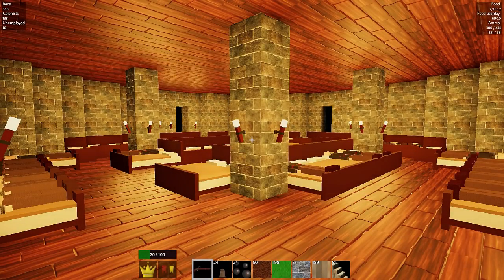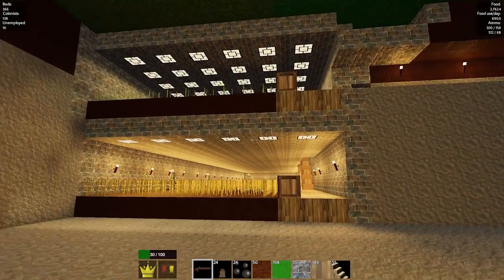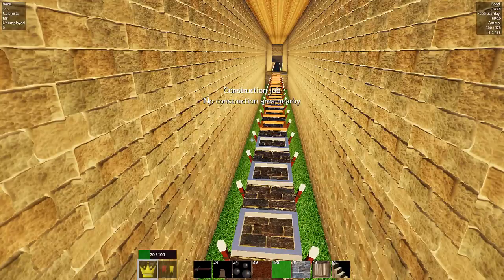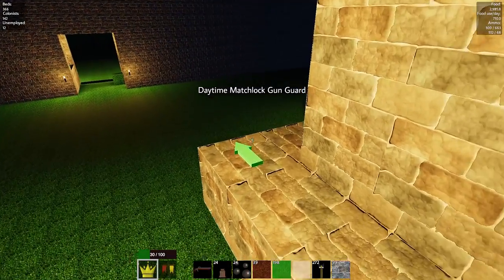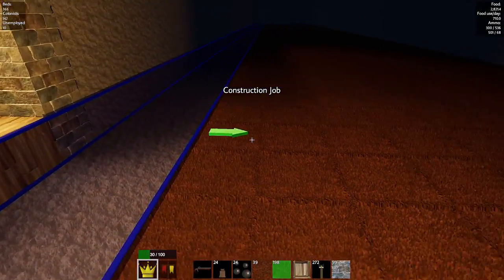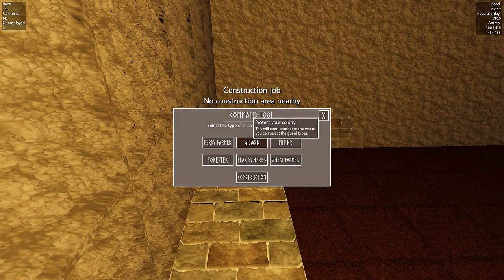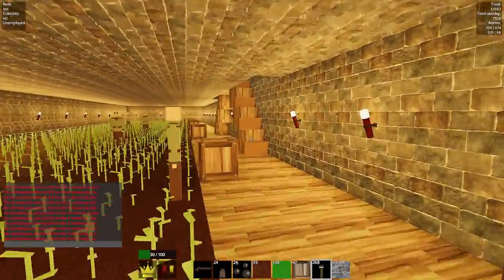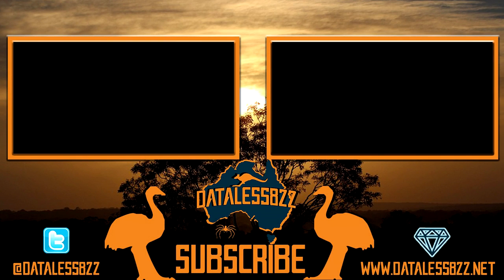Data Play's | Colony Survival 🏰 | Ep 26 | Got Wood?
G'day! Welcome back to Colony Survival! So, the hole for the new tree farm is done! Lets get this new epic underground tree farm done! It should make a hell of a lot of wood! Come check it out!

Outro Music